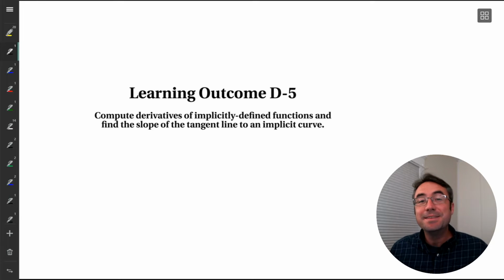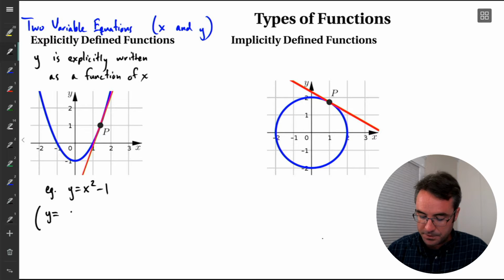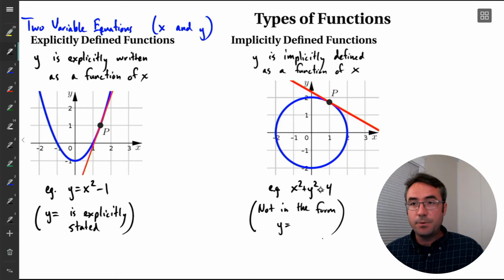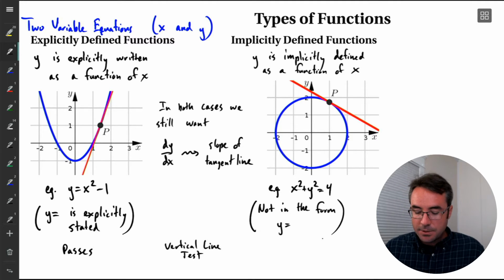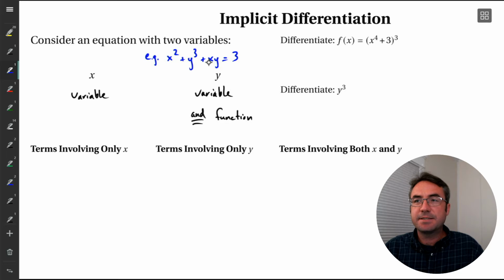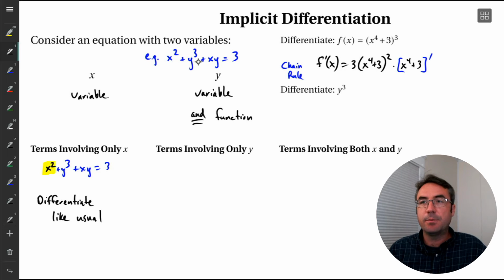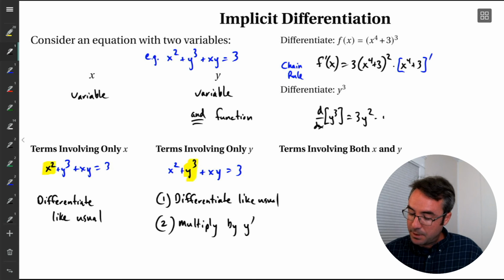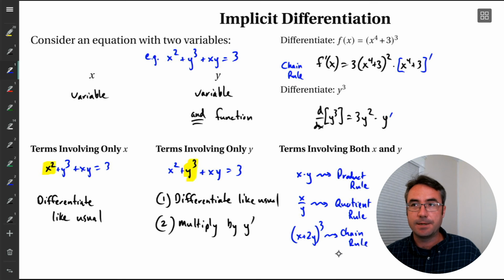MTH 141: D5 - Implicit Differentiation (part 1)